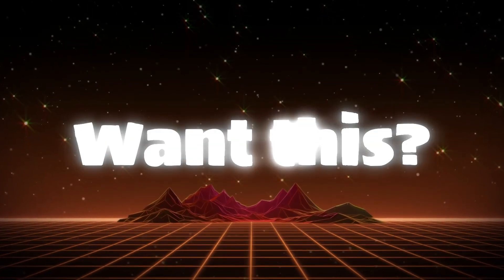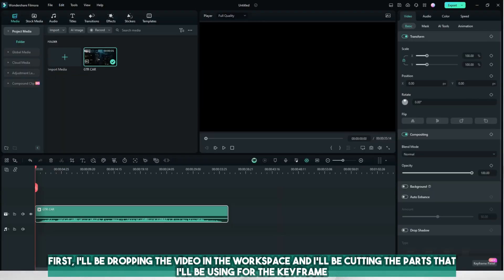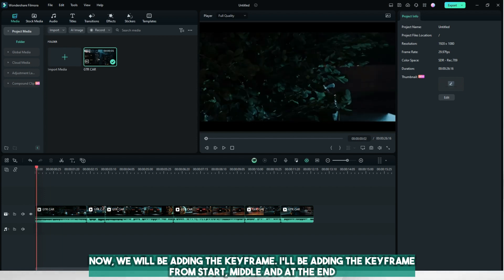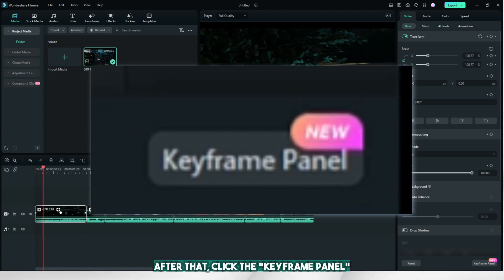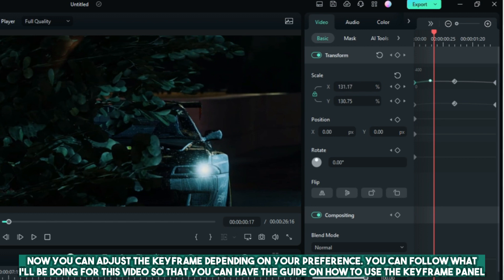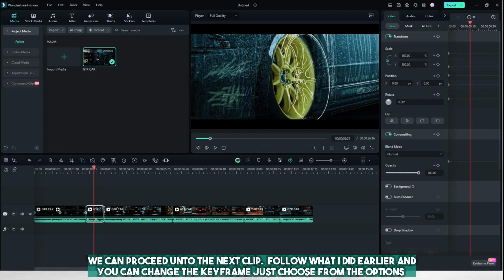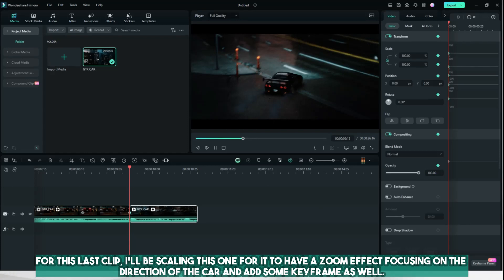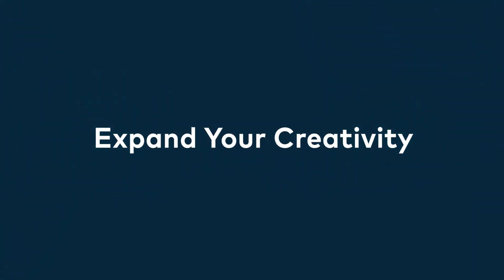FILMORA 13 KEYFRAME PANEL | HOW TO EDIT A CAR SHOW HIGHLIGHTS USING KEYFRAME GRAPHS